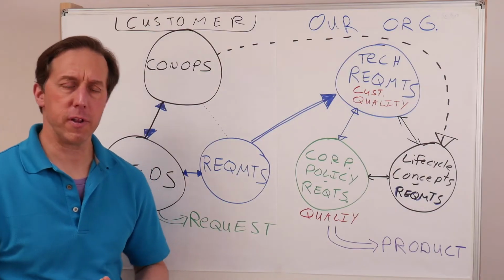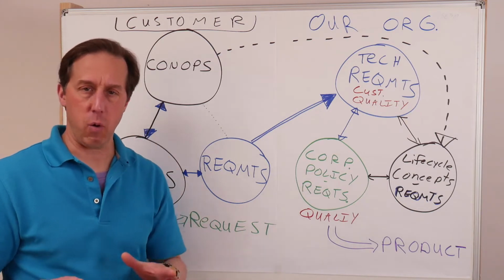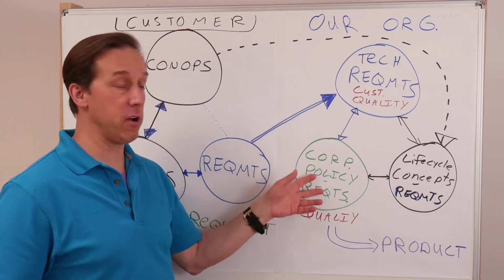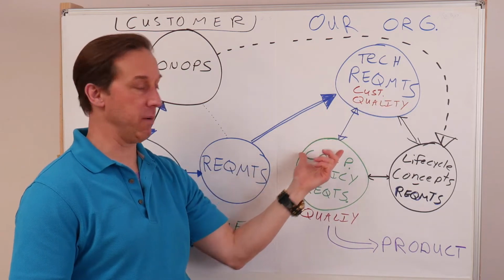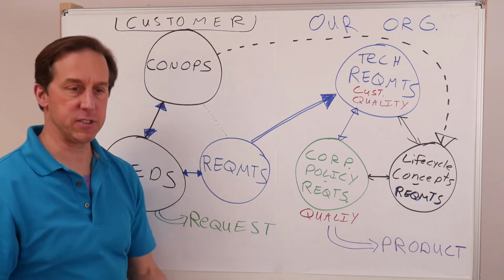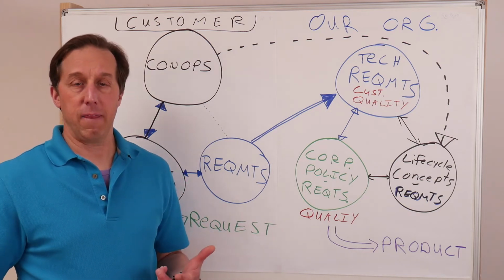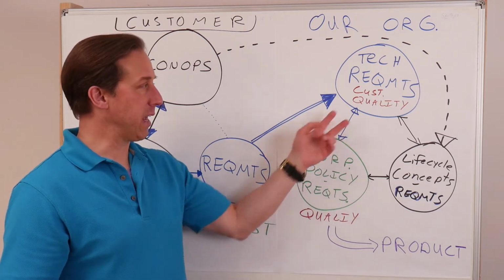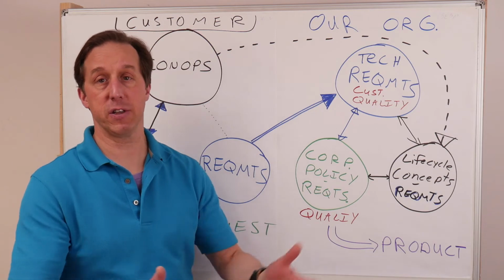Look like a pro SYSTEMS ENGINEER, with this DIFFERENCE in CUSTOMER and INTERNAL REQUIREMENTS.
If you are new to Systems Engineering, and have been given requirements work, you want to know the difference between customer-sourced requirements and internally-generated requirements.

CUSTOMER REQUIREMENTS

These can come in many forms, and 3 main areas:

1. CONOPS - Concept(s) of Operations

These describe the overall operational flow of the customers system. We should get the current operational flow to get a snapshot of the "status quo" - and we should draft, with the customer, the CONOPS of the future with our system installed. These second CONOPS will be very important with Needs and Requirements development .

2. NEEDS

These may come in memos from the customer, needs statements, existing interface documentation, and most often in customer conversations and meetings where they talk about their pain point - why they are giving us money in the first place. These are also known as "Stakeholder Requirements" in certain standards.

3. REQUIREMENTS

These are specific wishes of the customer, as to how the end product or system looks. If they have very specific design features, or interface documents from other systems, these need to be accounted for in our design. There should not be many of these; best to keep the customer in the needs space.

Now we can move to our own requirements development:

ORGANIZATIONAL REQUIREMENTS

These are also called internal or derived requirements. They are our interpretation of what we thought we heard and read, about what the customer wants. They can come in many forms - including graphical, in an mbse model - and in general they break up into three parts

1. TECHNICAL REQUIREMENTS

These are our system specification, component specifications, functional requirements and non-functional ones (reliability, environments, safety) that we will give to the designers to create the product or system. This can all be in MS Word or a more sophisticated MBSE model. These are sometimes called Design Input Requirements (in INCOSE).

2. POLICY REQUIREMENTS

These include the non-technical requirements that govern how we do the work itself. These are CORPORATE-WIDE business requirements, ones to direct use of project management activities like Earned Value Management, and even other corporate requirements like OSHA (industrial safety) and data storage requirements of our company.

3. LIFECYCLE CONCEPTS REQUIREMENTS

These requirements come from directing how the lifecycle of a product is managed. They vary from program to program. While they do not say how to build a product, they are usually more technical than policy requirements.

Do you deal with requirements of these or any type?

For an exclusive compilation video (over an hour) of systems engineering tips - many not shared publicly, but only in my courses - opt in